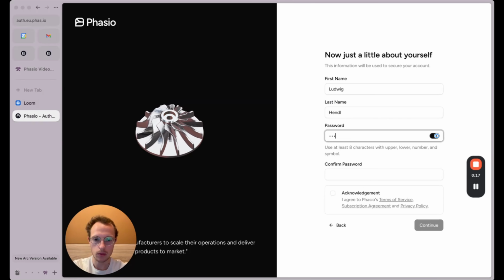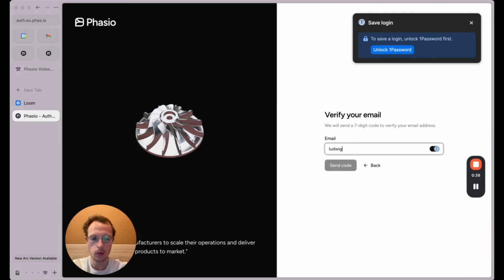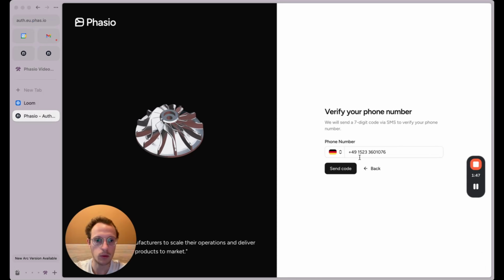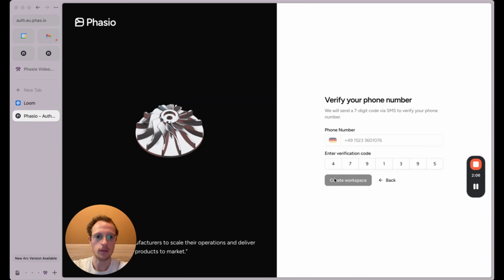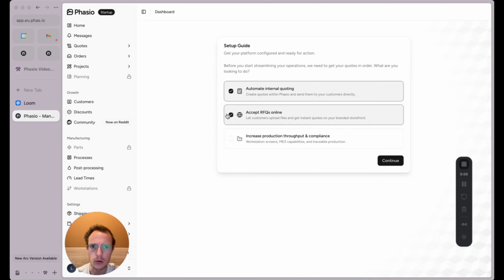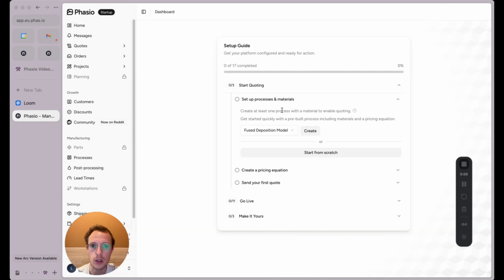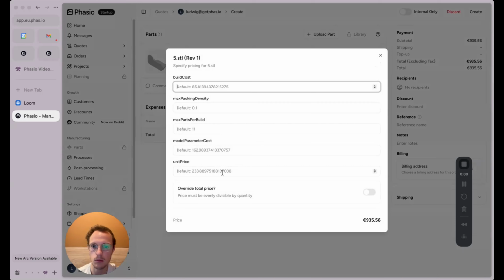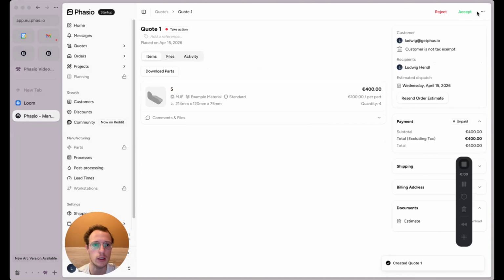Getting Started with Phasio: Account Setup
Learn how to set up your Phasio account from scratch. In this first video of the Phasio onboarding series, Ludwig walks you through creating a free 14-day trial, configuring your workspace, selecting your manufacturing processes (CNC, MJF), and sending your first quote.